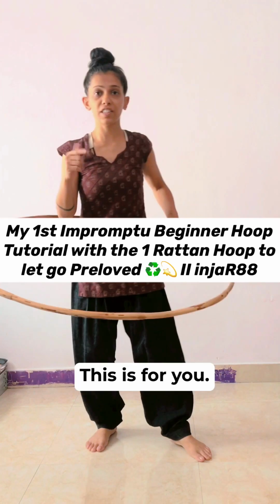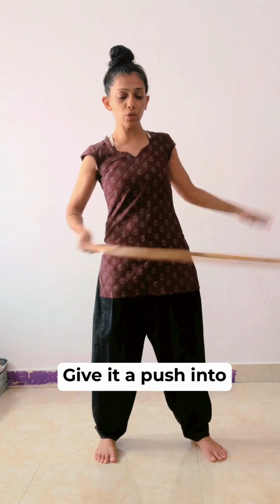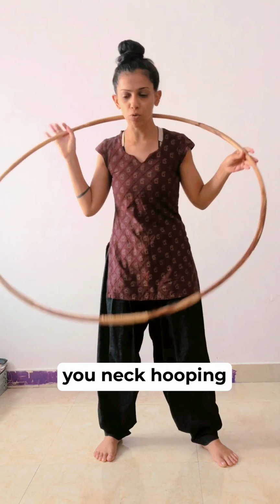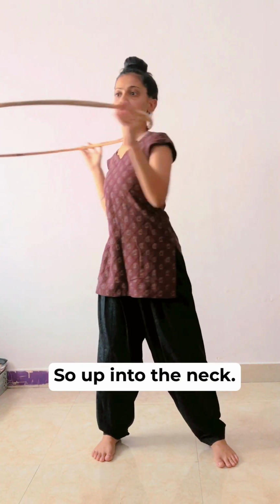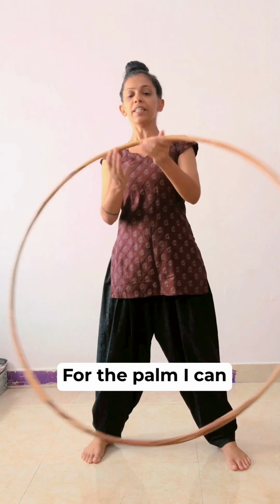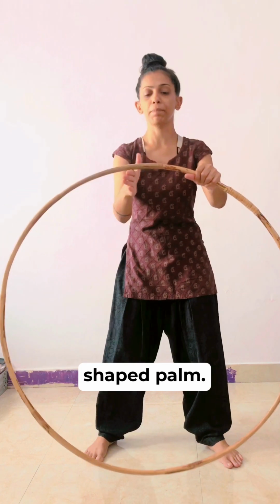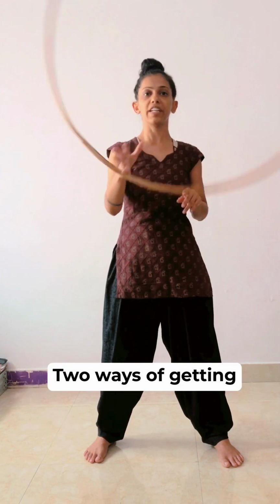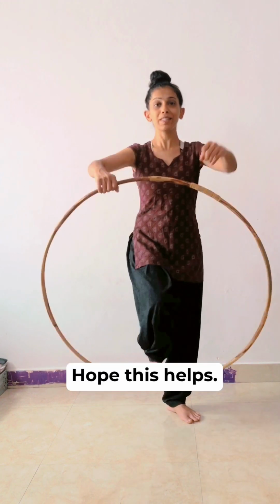My 1st Impromptu Beginner Hoop Tutorial with the 1 Rattan Hoop to let go Preloved ♻️💫 II injaR88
I made this way back in April last year for Dr. Kavitha. I’m looking to sell this preloved rattan hoop and throw in a personal class free of cost locally in Delhi NCR if anyone is interested and has space in their home to keep it, leave me a comment.👇

⏪ Nov 2019 “Life For Rent” Rattan Hoop Fl💫w Prel♻️ved Nakshatra Hoop for sale locally Delhi NCR🇮🇳

I had once dreamt of making a whole lineup of informatory videos from my experience & lots of helpful tutorials. 2018 to 2022 taught me enough of the definition of “home” “support” “dreams” “work” & so much more. I made this first one from my little nest the size of a shoe-box which I sustain by sharing the little of my skills with kids. I couldn’t make as many as I might’ve but this is the 1st baby step. Will try not limit myself to room anywhere & help you in whatever way I can at my own pace.